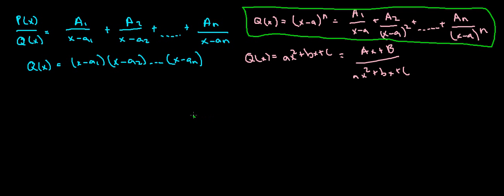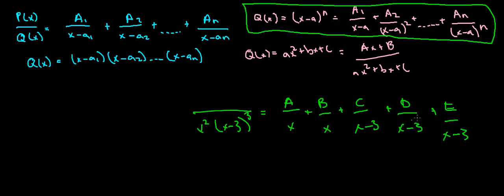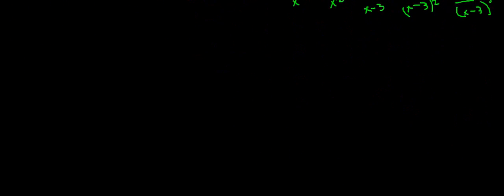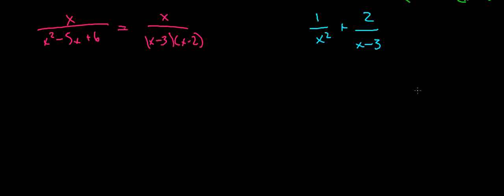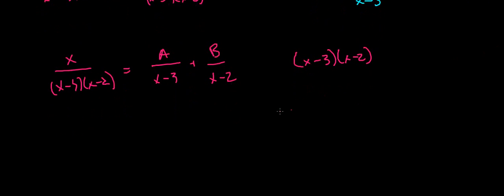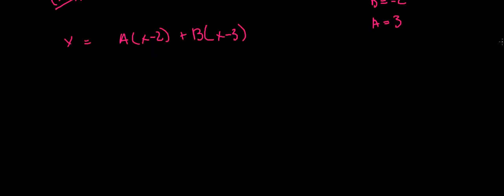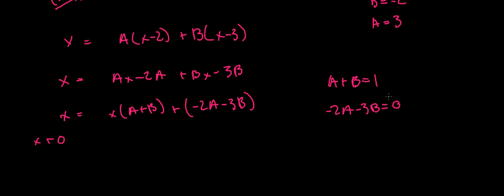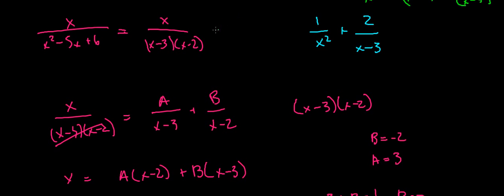Partial Fraction Decomposition